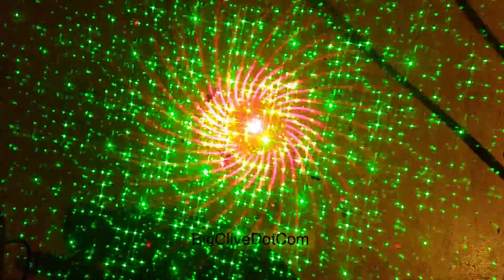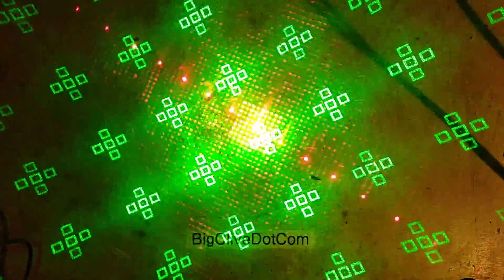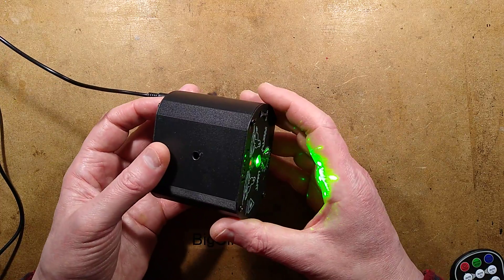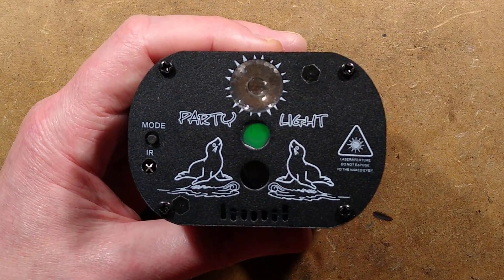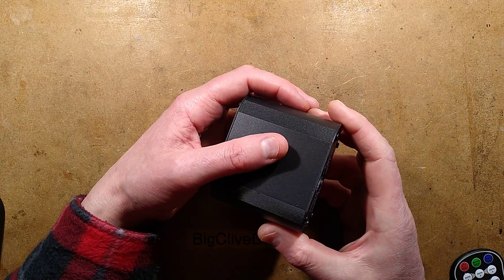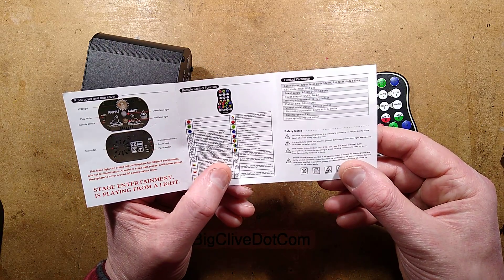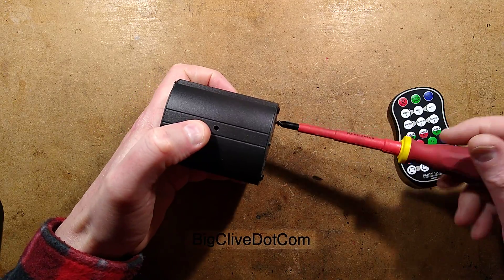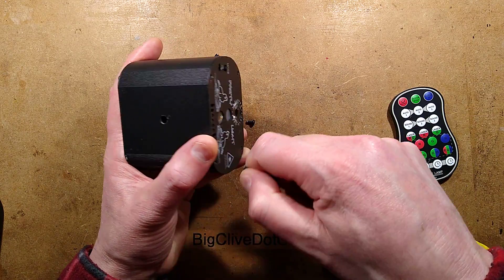Cheap laser light with amazing diffraction grating disk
When someone asked if I could take a look at a 60 effect laser disco light, I was a bit cynical about what it would be like.  After stalling for a bit I ordered one from eBay, which came through very quickly in an alarmingly small box.

It turns out to be one of the most exciting laser products I've taken apart in a while.  Largely due to the fact that it does have 30 different effects multiplied by a simple red laser projection of the effect and a further diffracted green laser version.

The result is a continuous effect variation with the extra effect of animation of many of the effects just by the movement of the diffraction grating section past the lasers.

It's very bright, which looks great, but doesn't bode well for eye safety or longevity of the green laser module.  The current consumption is quite low for the scale of the effect, potentially allowing a long run time on a USB power bank.

The circuit board is clean, modular and functional, with a hidden bonus charger built in for the option of using an internal lithium cell for stand alone operation.  It appears they do sell them with the lithium cells fitted.

There's also a mottled red, green, blue LED that provides a wash of light, but it's more of a gimmick.  As with many of these devices there's a simple audio detector that will step through the LED colours, alternate the lasers or rather annoyingly, strobe the output.

I'd say that this light is actually worth getting just to see the morphing patterns of the diffraction wheel.  It's a very clever effect.

To find these on eBay the keywords are - 60 patterns laser usb
Target price is around £€$20.